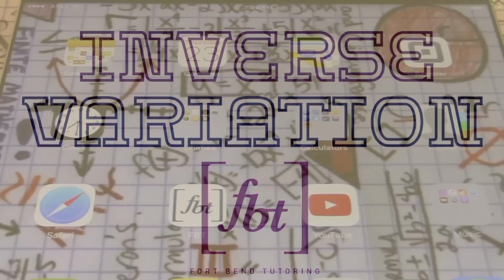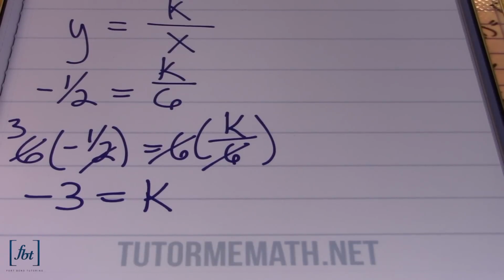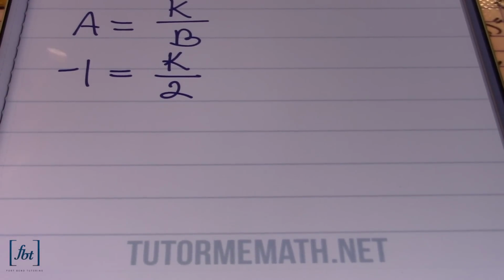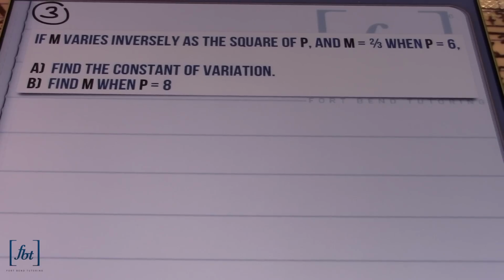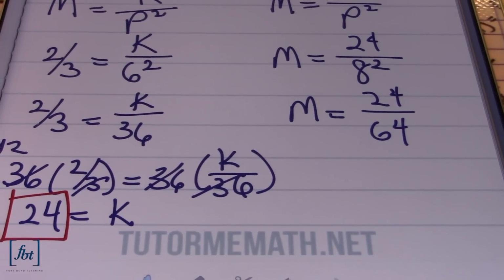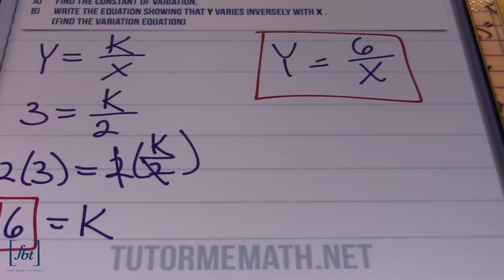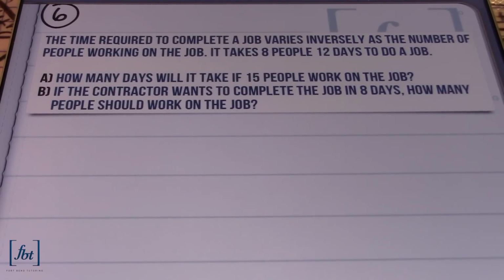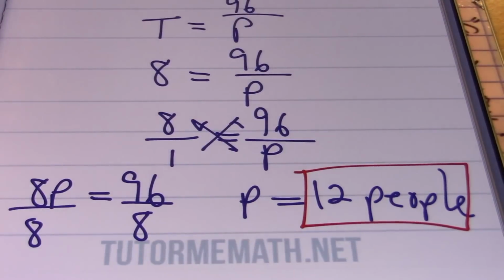Inverse Variation - How to Solve Variation Problems: Part 2 [fbt]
This video by Fort Bend Tutoring shows the process of solving inverse variation problems. Six (6) examples are shown in this FBT video. Instruction by Larry "Mr. Whitt" Whittington. Intro/Outro by Chuck Knipp's Shirley Q. Liquor.

[fbt] Timestamps
02:02 [1] Find the constant of variation
05:55 [2] Find the constant of proportionality
10:22 [3] Find the constant of variation
14:04 [4] Using a table
17:24 [5] Write the law of variation
19:48 [6] Time to complete a job